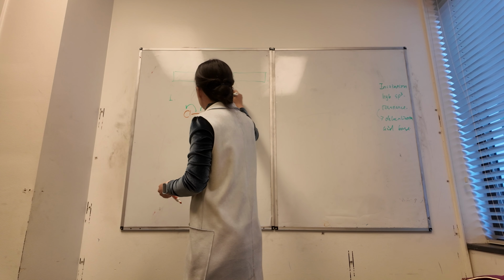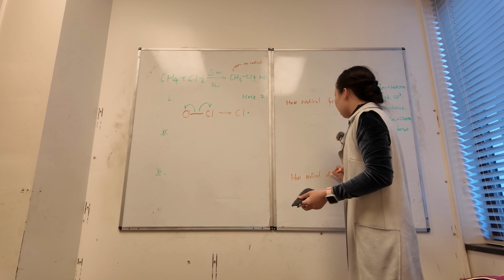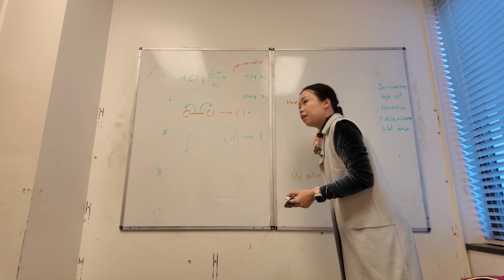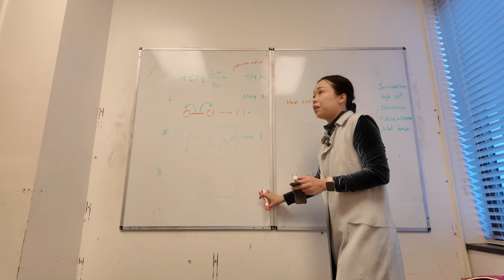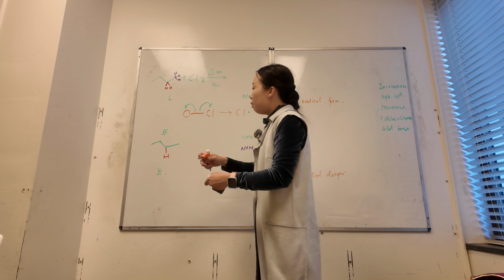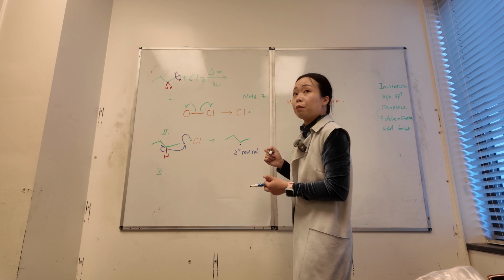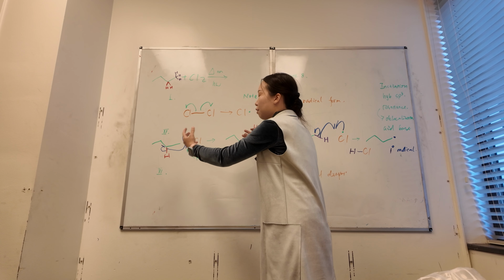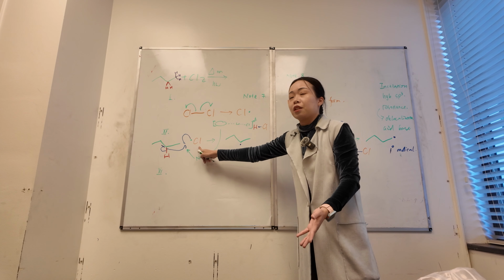20241011 OH 01